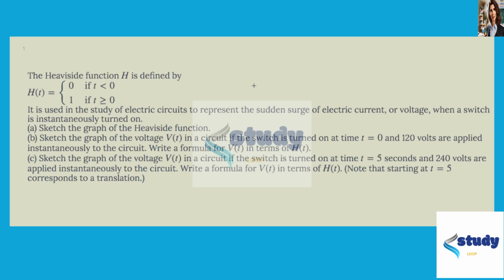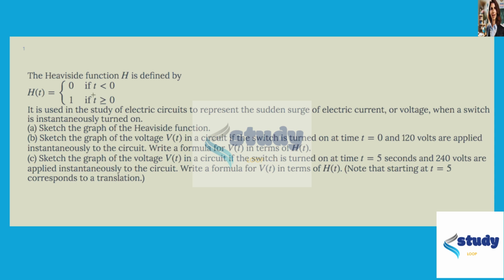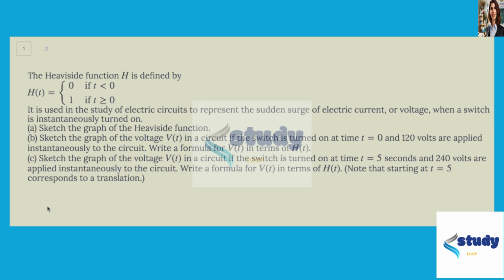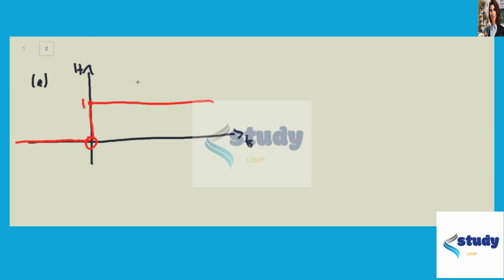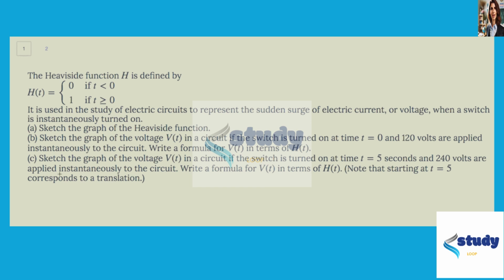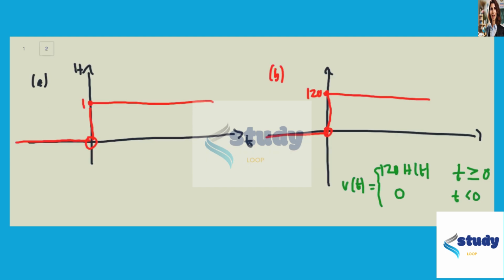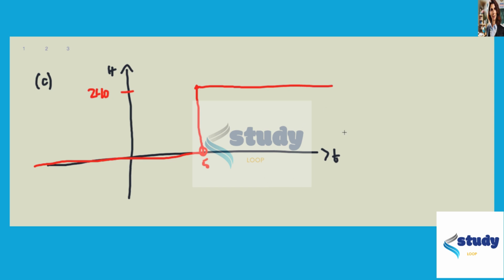the heaviside function h is defined by ht left beginarrayll 0 mboxif t 0 1 mboxif t ge 0 endarray ri